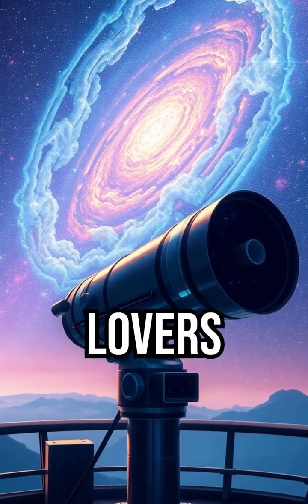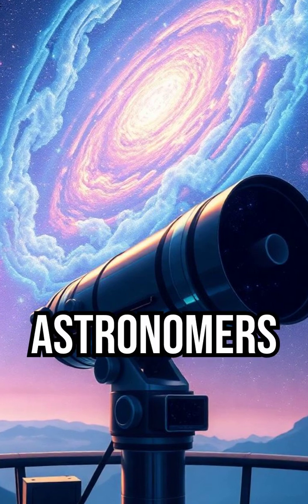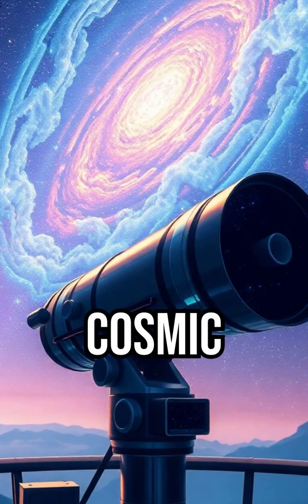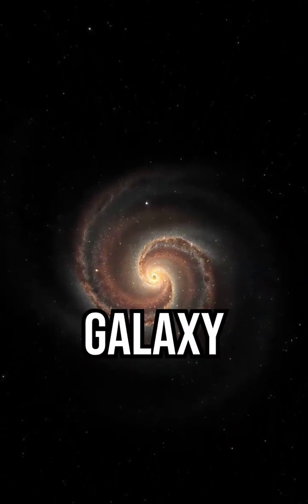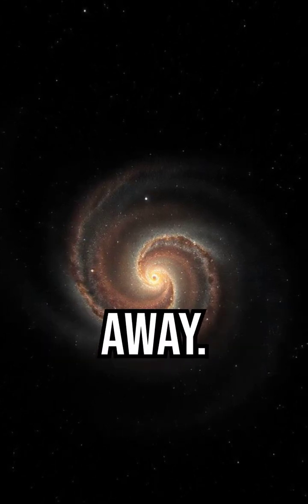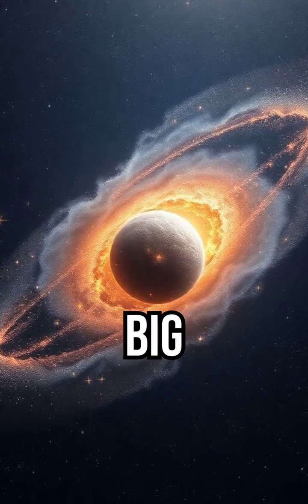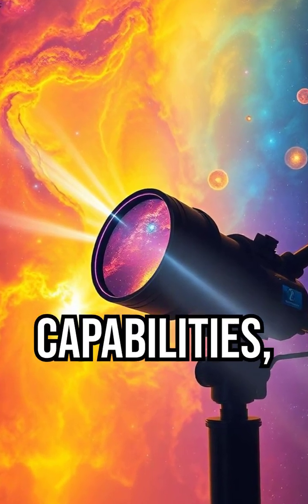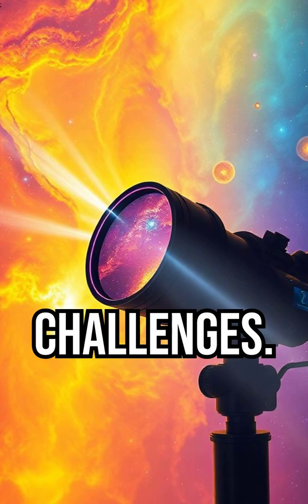Most Distant Galaxy Found!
On February 15, 2025, a team of astronomers using the James Webb Space Telescope (JWST), launched in 2022, announced the discovery of "Cosmos-1," identified as the most distant galaxy ever observed. Located 13.5 billion light-years away, it dates back to just 100 million years after the Big Bang, providing crucial insights into the early universe's star formation and evolution. The discovery was made possible by JWST's infrared capabilities, which can peer through dust and gas to see the universe's infancy.